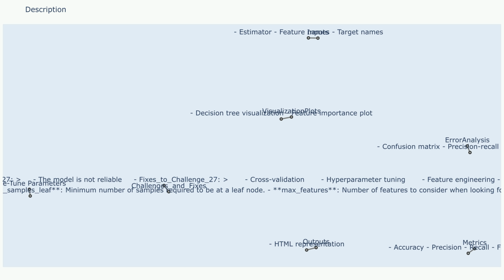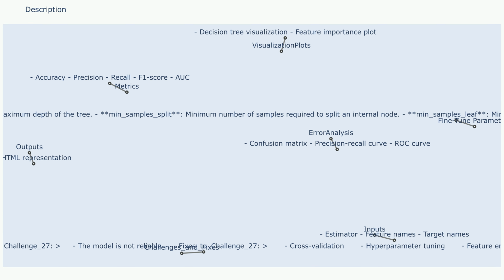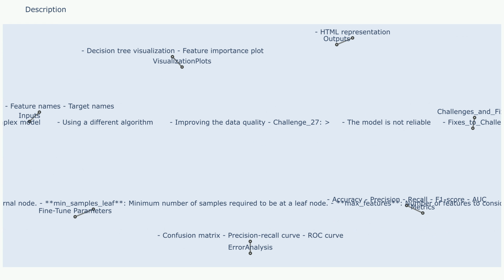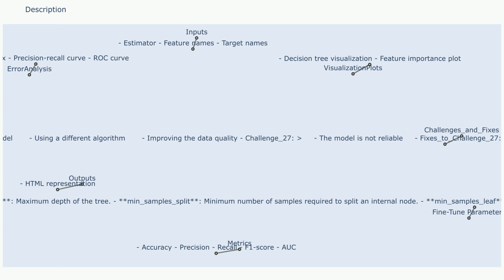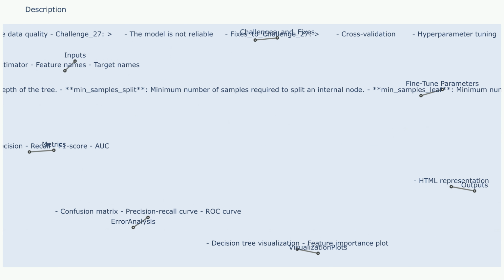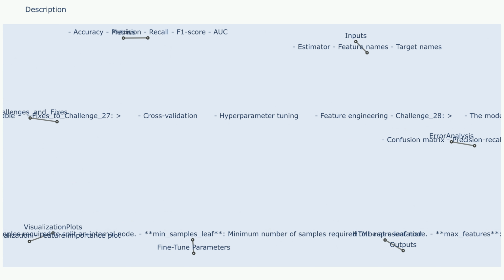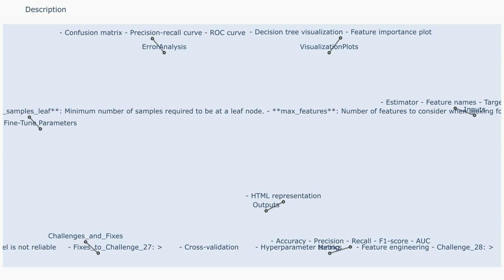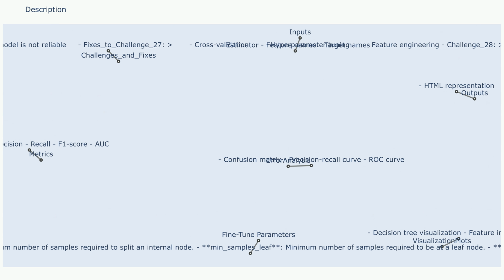312 314 Description Generate HTML representation for estimators